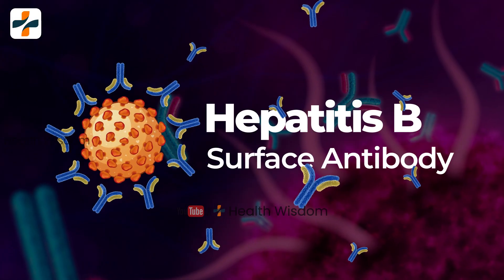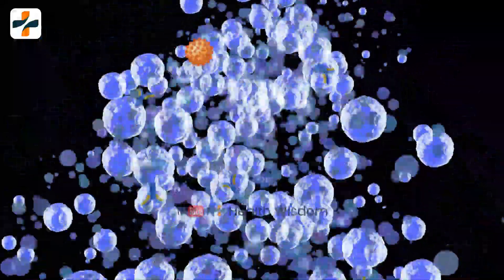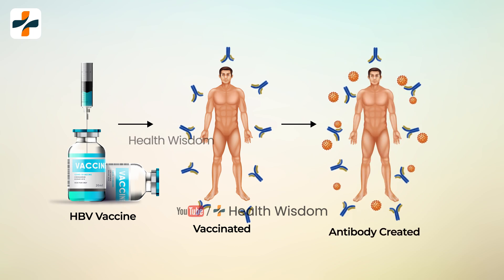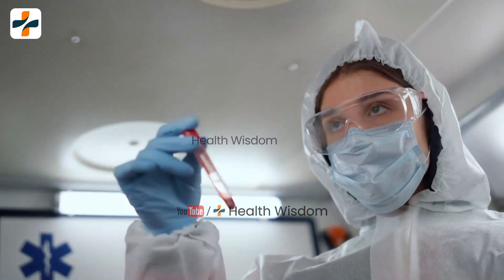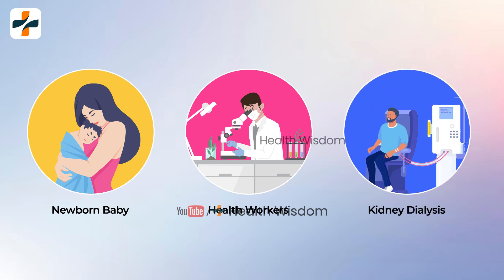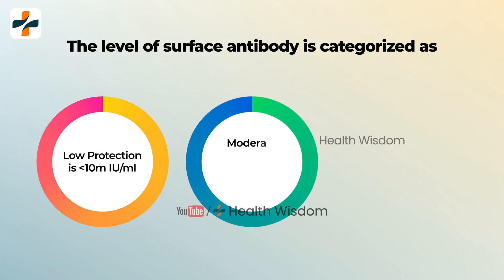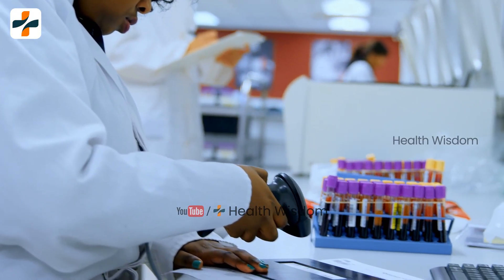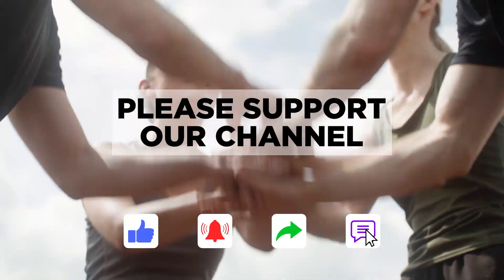The Surprising Truth About Hepatitis B Surface Antibody Nobody Tells You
About This Video:
In this video we discussed, about Hepatitis B surface Antibody. Surface Antibody always fight against the Virus and protect us. An antibody which is produces by body in response to the Hepatitis B Virus. A positive Hepatitis B Surface Antibody indicates that the body has developed a protective antibody against HBV.